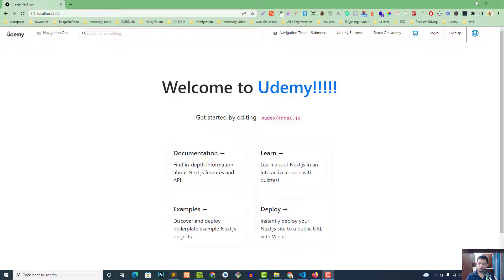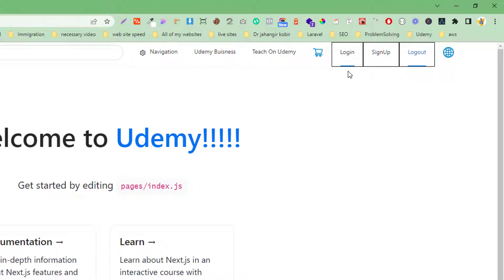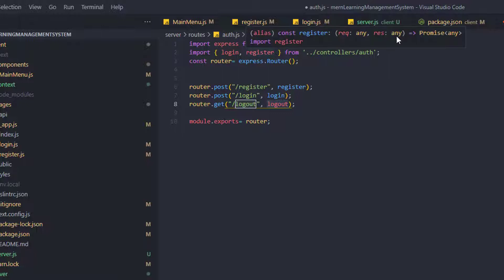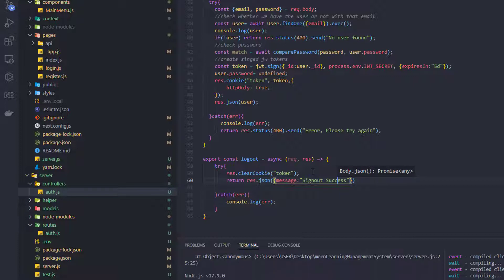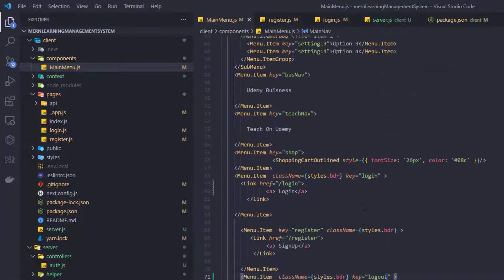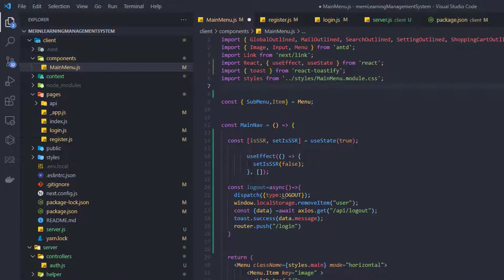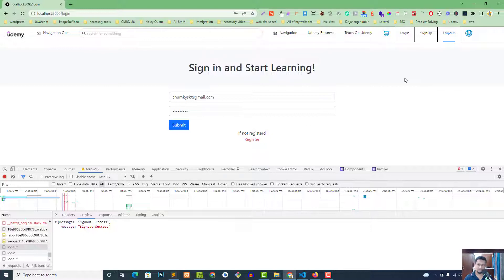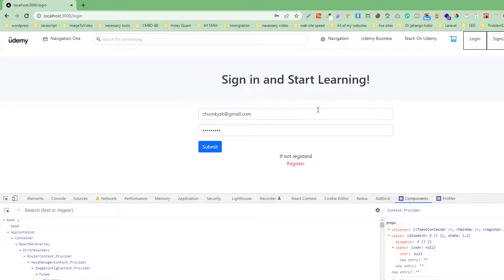MERN Stack udemy clone with next js part-17, Logout Functionality